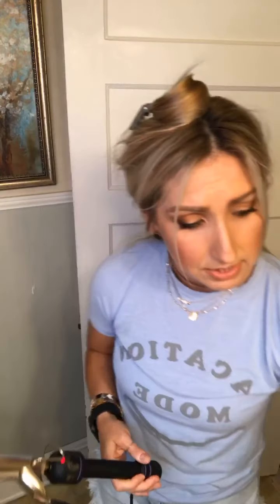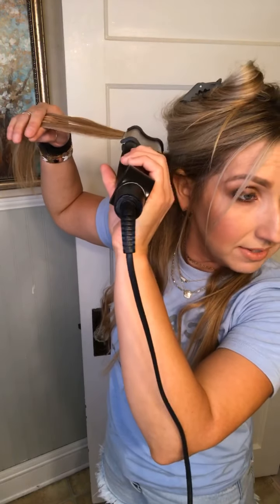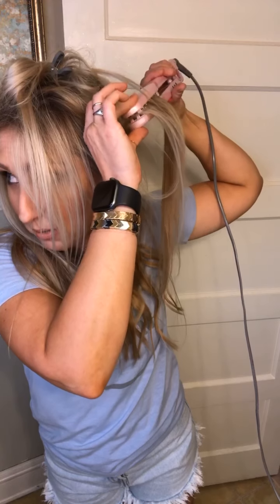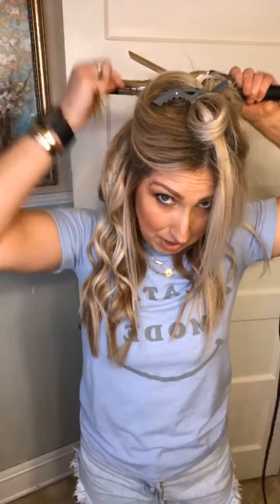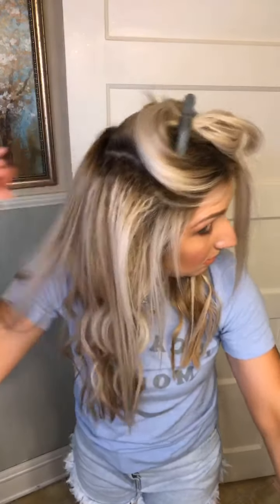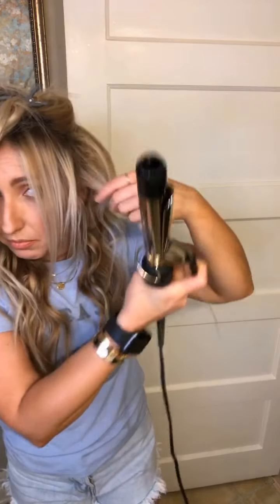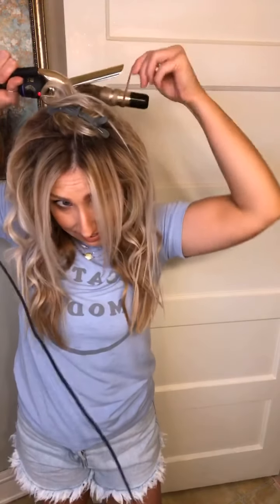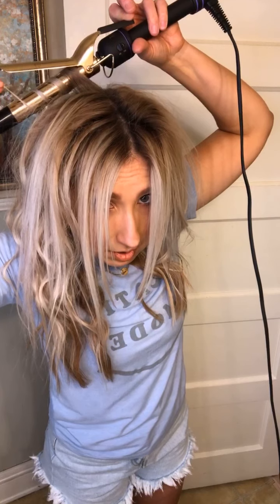How to make some waves!!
🌊 Lets Make Some Waves 🌊
Hey y’all! Let’s pretend we are all at the beach!! 🏖

Tools:
1” curling iron
Deep waver
Voloom
Hair clip

Hair products:
Not Your Mothers Beach Texturizing Dry shampoo spray
Aveda’s Air control Hair spray
Aveda’s Firmata hair spray

Face:
Sandy and June highlight
Olive contour
Bella Bronzer
Icon highlight for bronzer also
Dahlia lip and cheek

Eyeshadows:
Bubba
Zion
Cupcake
Leo
Crush
Filly

Brushes:
30 sec. HAC
Buffy
B Squared
I shadow everything

Lips:
Sandstone and Frenchie lip and cheek

Xoxo
Casey